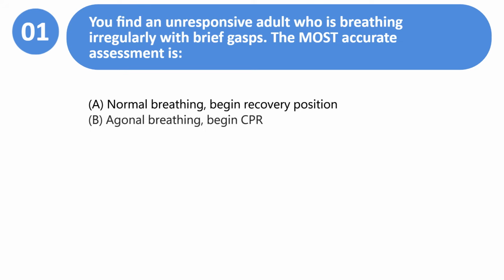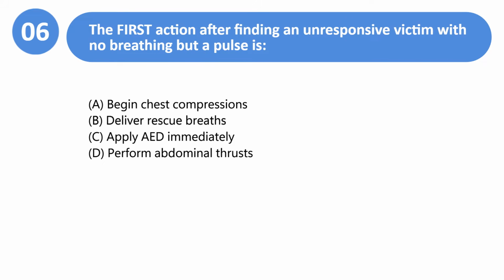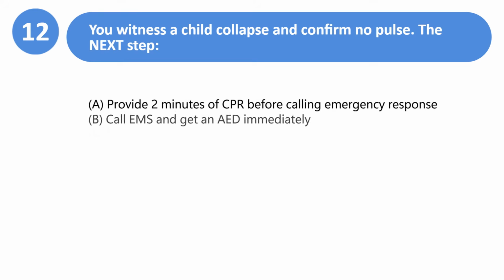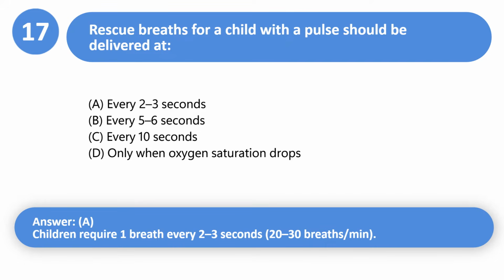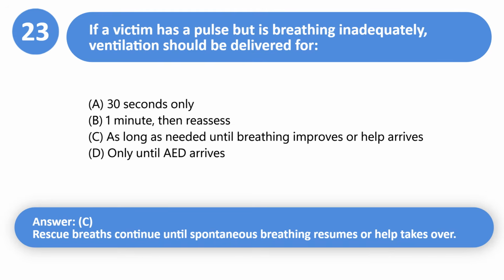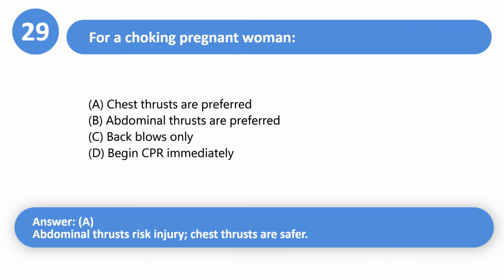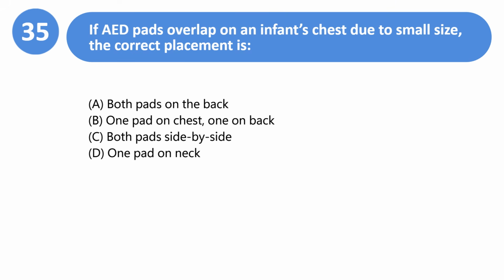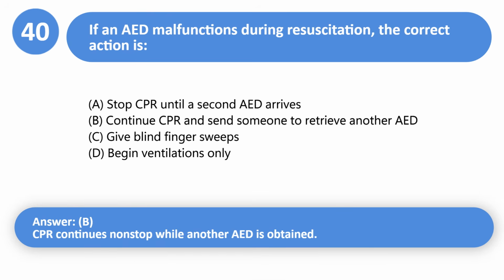BLS Practice Test 2026 (NEW) AHA CPR & Basic Life Support 40 Questions Answers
In today’s video, we bring you the BLS Practice Test 2026 (NEW) with 40 real AHA CPR & Basic Life Support questions and answers, carefully designed according to the 2026 American Heart Association (AHA) guidelines.

This updated BLS practice test provides essential knowledge for healthcare providers and students preparing for CPR and life-support certification. Every question includes an accurate answer and explanation, helping you understand the critical steps needed during cardiac arrest, respiratory emergencies, and life-threatening situations.

What this video covers:
• AHA BLS 2026 updated algorithms
• Adult, child, and infant CPR sequences
• High-quality chest compressions and ventilation
• AED operation and shockable rhythms
• Choking management for all age groups
• Team dynamics in resuscitation
• Pulse checks, compression depth & rate
• Rescue breathing and bag-mask ventilation
• Two-rescuer CPR procedures
• Opioid overdose response and naloxone use
• Key changes from the updated BLS 2026 guideline

This video is perfect for:
✔ Nurses, EMTs, paramedics
✔ Medical and nursing students
✔ Hospital staff and healthcare workers
✔ First responders
✔ Anyone renewing their AHA BLS 2026 certification
✔ Anyone wanting to strengthen their CPR and emergency-response skills